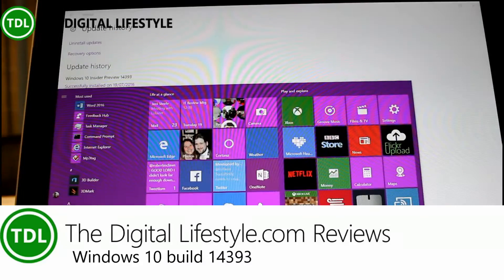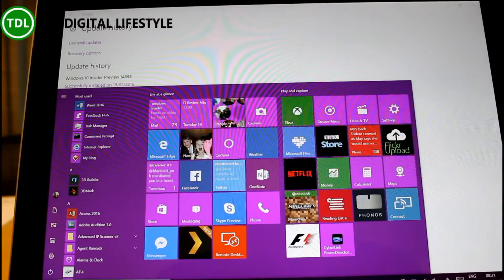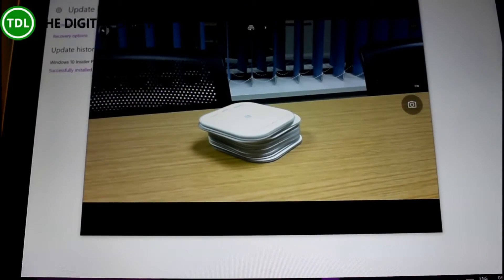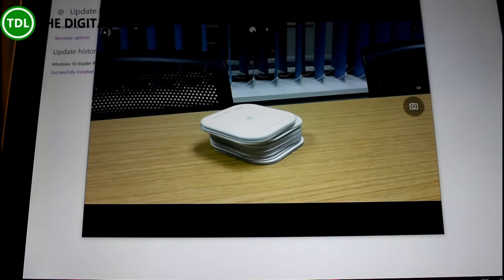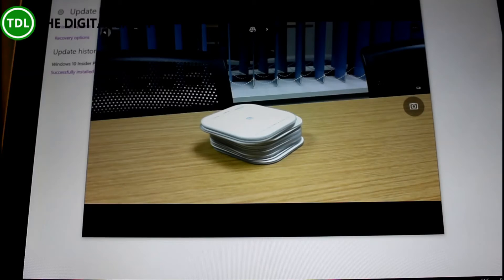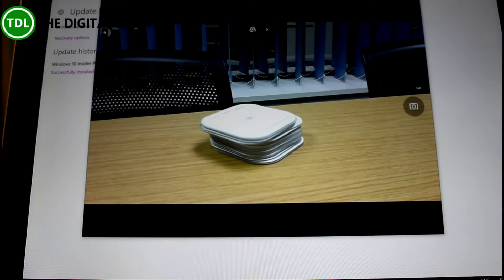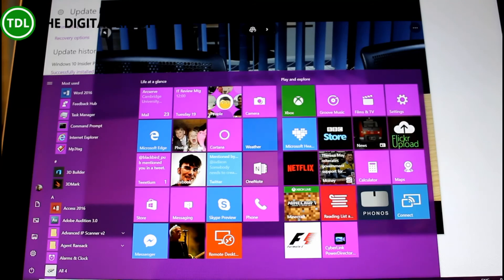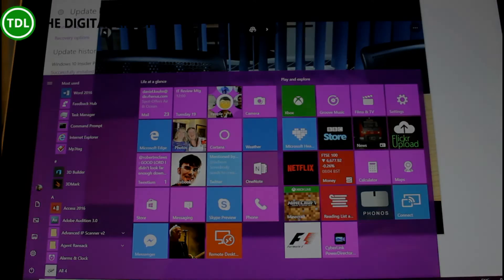Hands on with Windows 10 Anniversary Update build 14393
This could be the last Windows 10 Anniversary Update build update as this has the potential to be the final build that gets rolled out to all Windows 10 users. Build 14393 fixed iPod USB issues and improves Start, Cortana and Action Center.

In this video I talk about the changes to the build and look at the known issues.